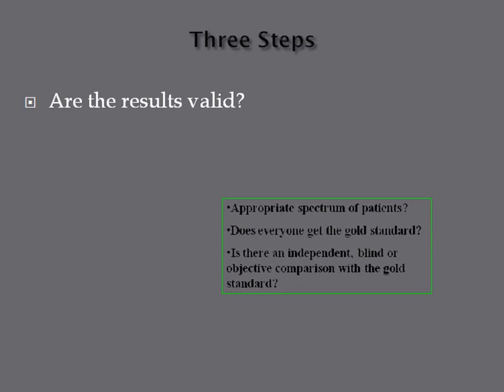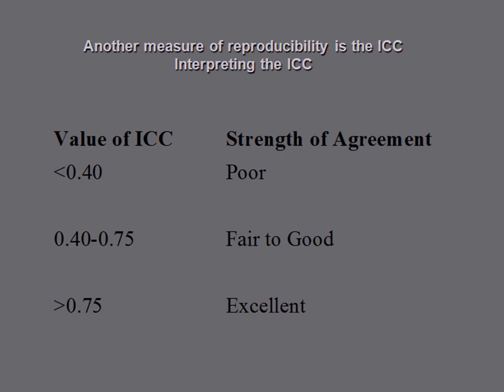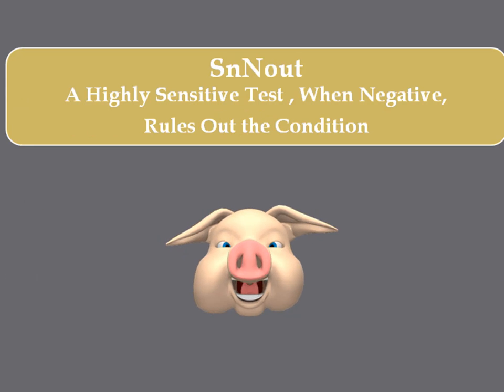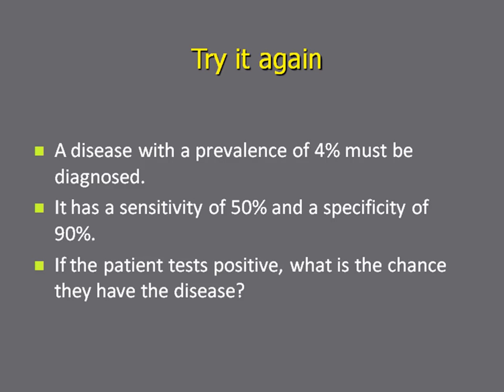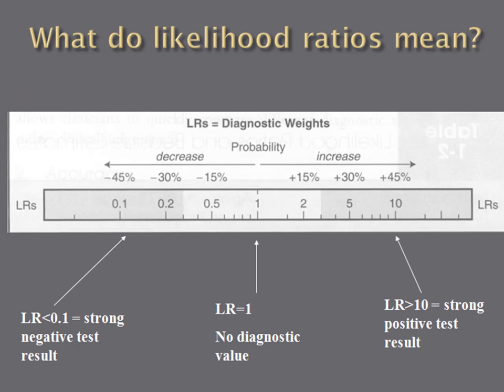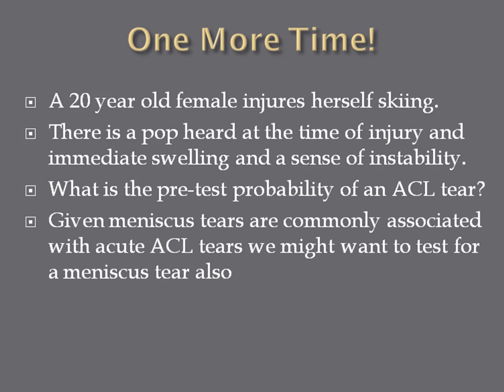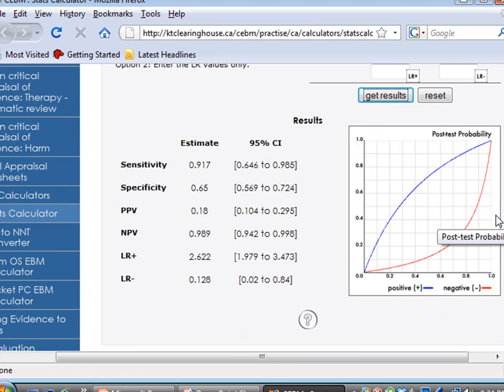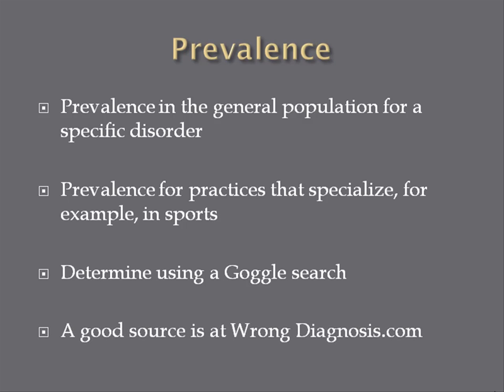Diagnostic Tests: How Are They Tested?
We all learn many orthopedic tests in our training but how valuable are they in the real world when evaluated for their reliability and validity.  Learn how tests are tested and how to take that information and apply it to the patient in front of you.